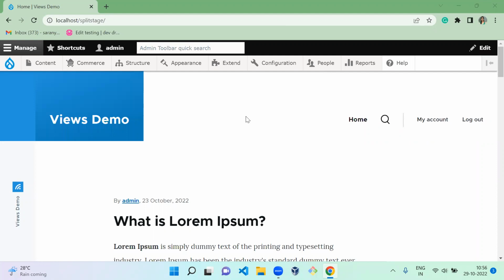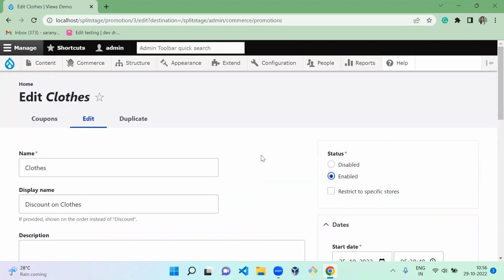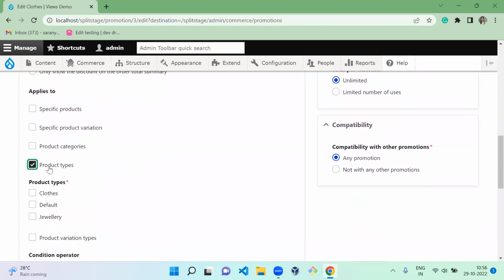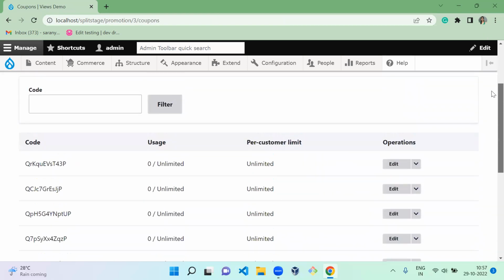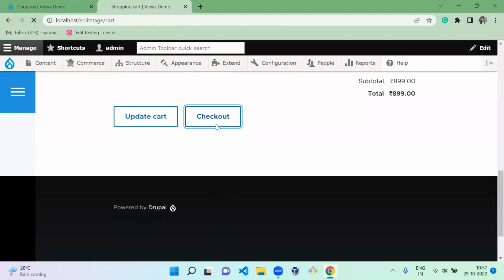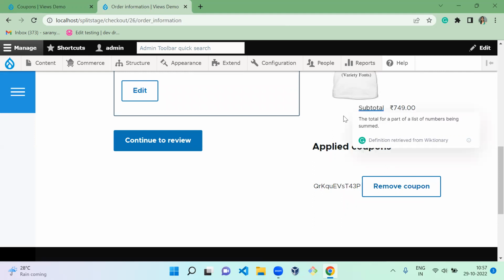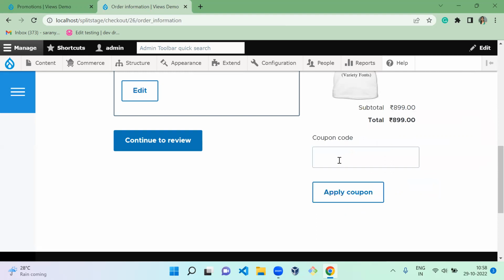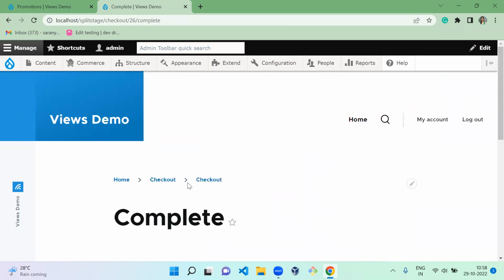Configure "Fixed amount off each matching product" offer type in promotion Drupal commerce |D4Drupal